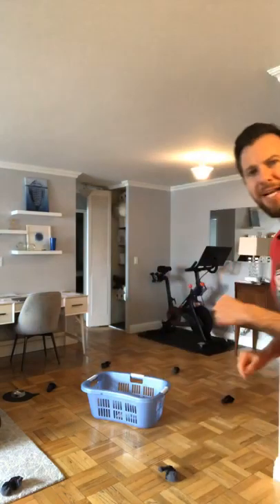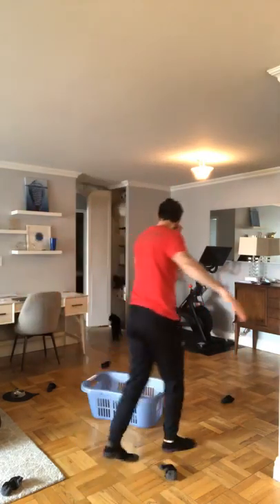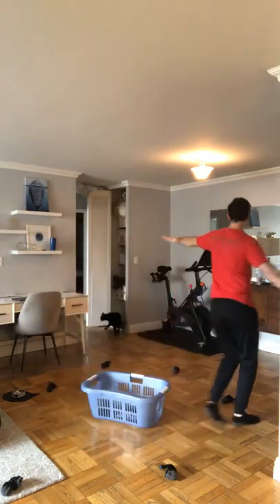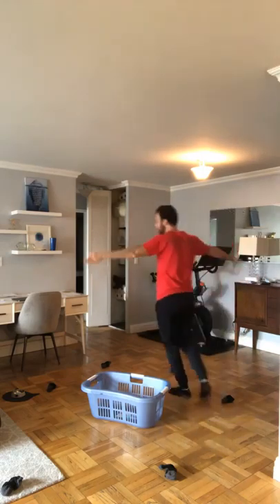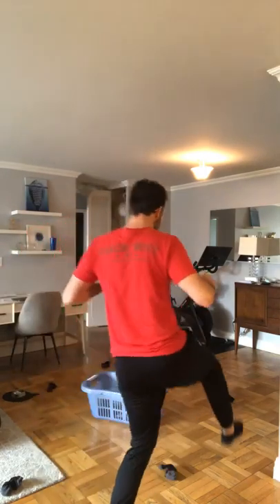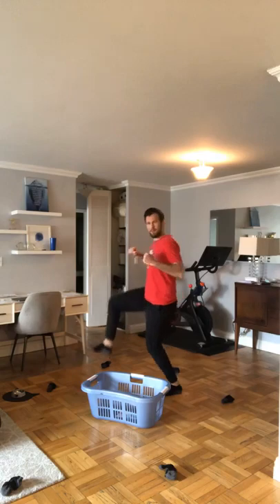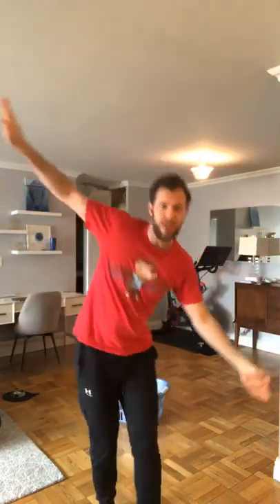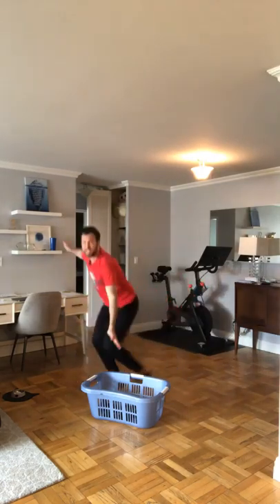Race To Space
Fitness: Full Body Movement